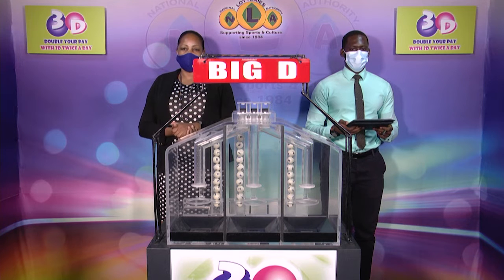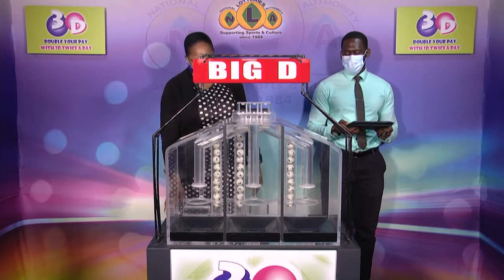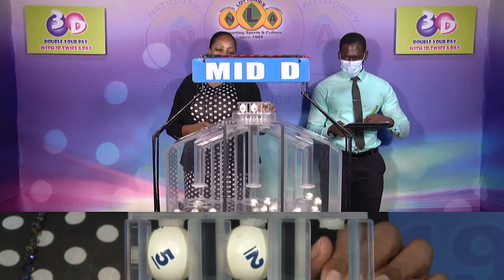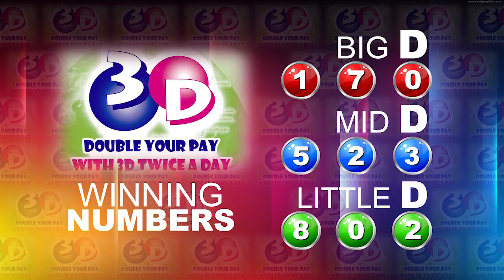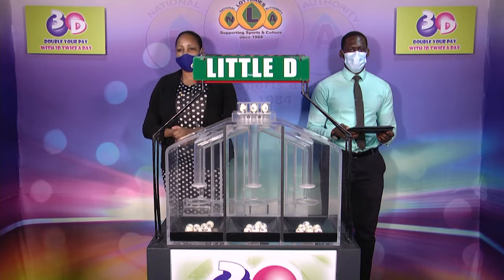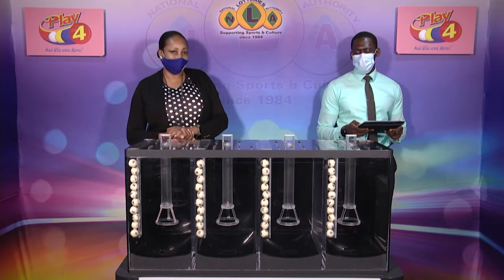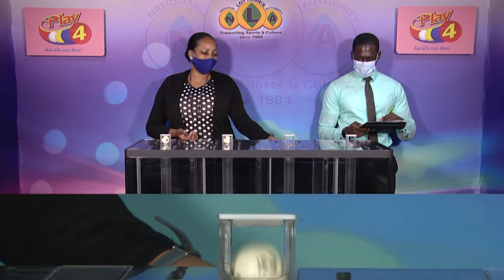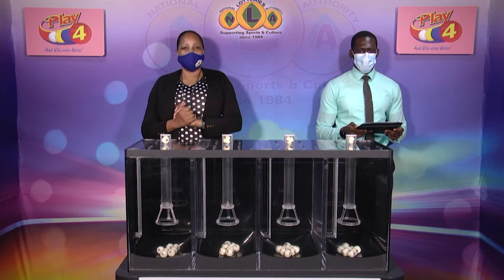NLA SVG 3D & PLAY 4 MIDDAY DRAWS WEDNESDAY 20TH JAN 2021